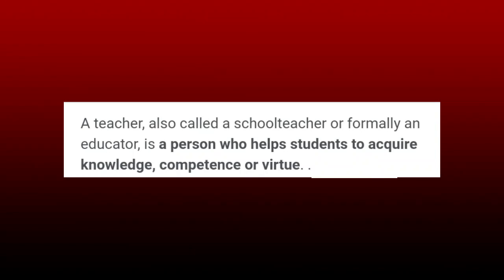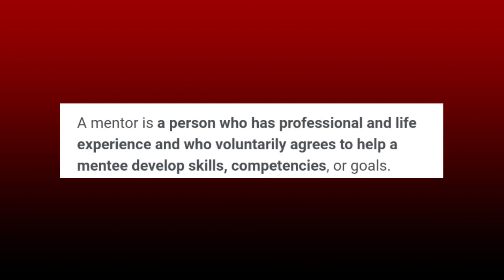5 tips to improve yourself as a graphic designer in 2022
In this video am going to tell you 5 tips to improve yourself as a graphic designer in 2022.